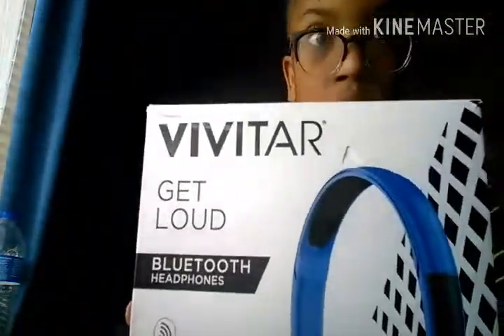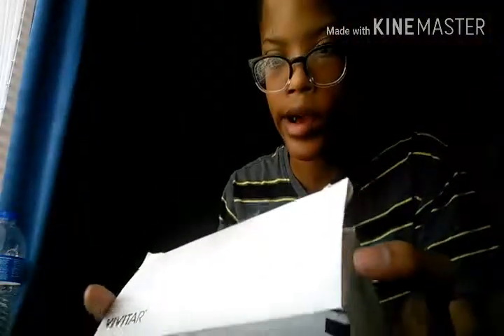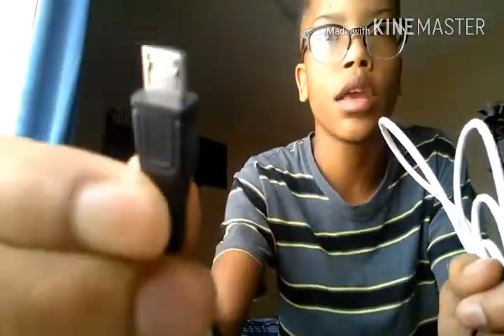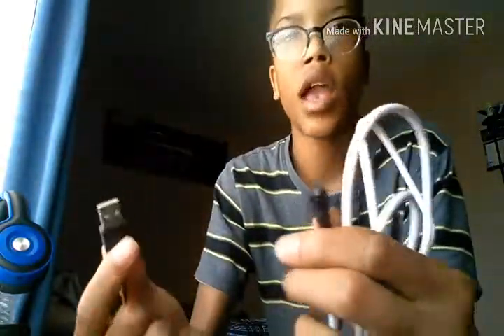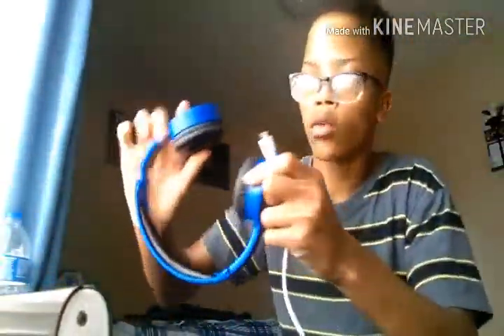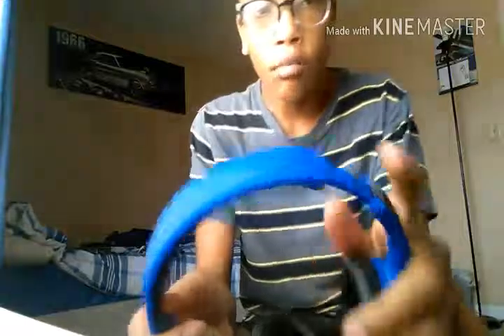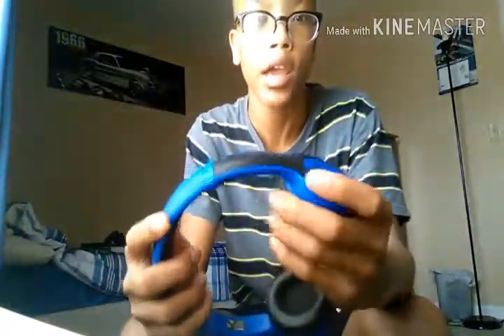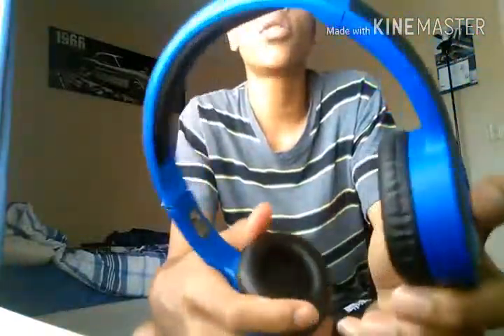Unboxing and overview .: Vivtar get loud Bluetooth headphones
Hey guys its Dr.dubeez here back again with another  lit video .Hope you enjoy